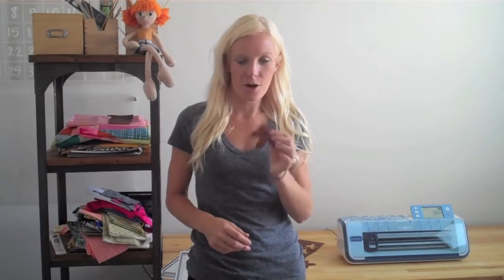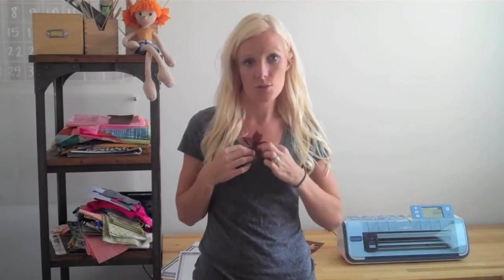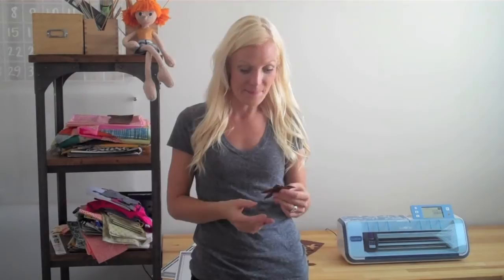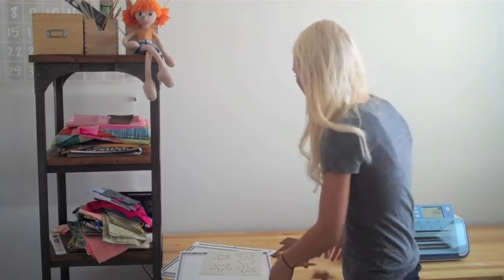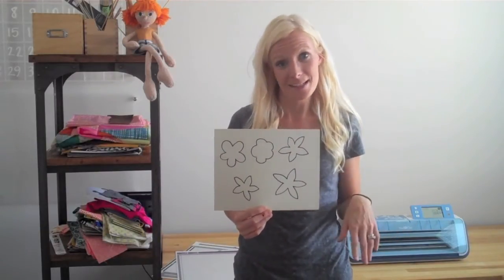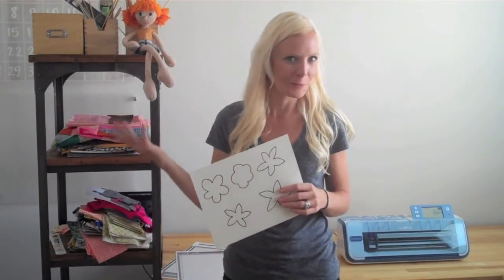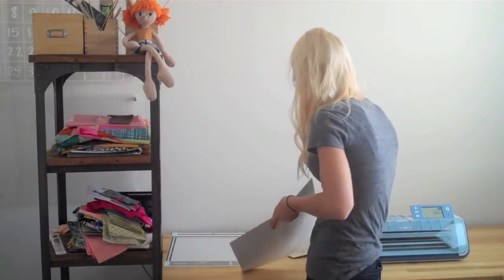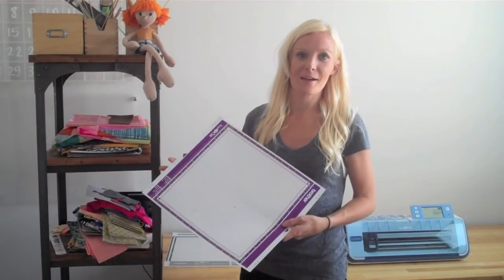Brother ScanNCut - Precision Cutting Feature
The world's first home & hobby cutting machine with a built-in scanner.

The secret to ScanNCut's amazing versatility lies in the 300 DPI built-in scanner, making ScanNCut the only cutting machine that can take your scanned images, photos or hand drawn sketches, and turn them into unique cutting designs, without the need or expense of a computer, software, or pricey cartridges.

ScanNCut is perfect for those who have a passion for creating one-of-a-kind crafts and projects:

● DIY/Crafters
Easily create patterns and cut materials to use in any crafting or DIY project.

● Scrapbookers and Paper Crafters
No longer be limited by cartridges! Cut personalized elements, like handwriting, to make projects your own.

● Mixed Media Artists
Unlimited creative potential with the ability to cut a variety of surfaces and materials.

● Sewers
Easily cut fabric pieces; draw in sewing guidelines and add a seam allowance.

● Quilters
Create custom quilt blocks and cut several fabric pieces at a time. Revolutionize the way you craft and create, with ScanNCut.

● Asia Pacific